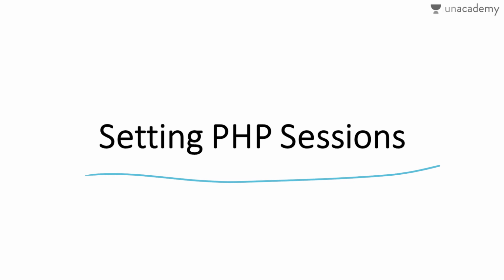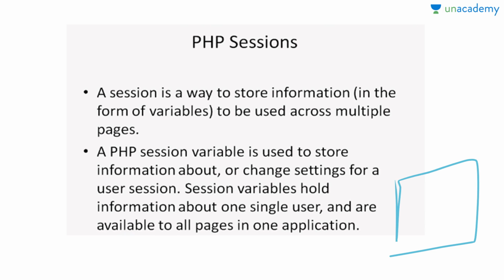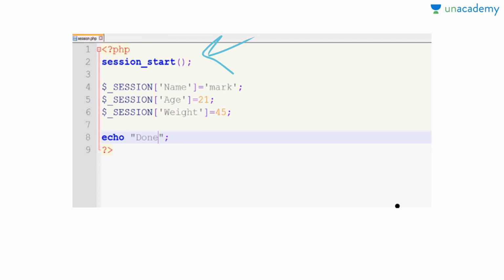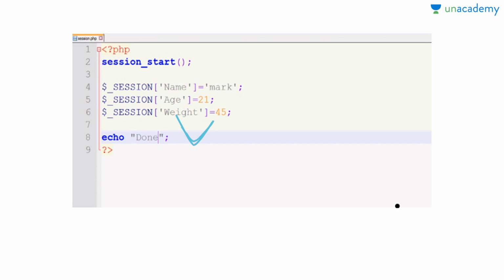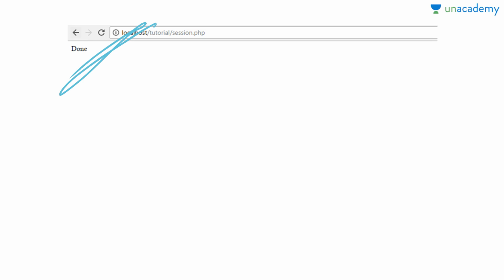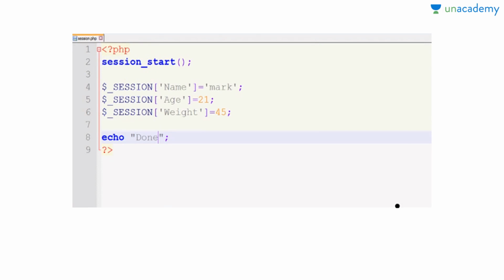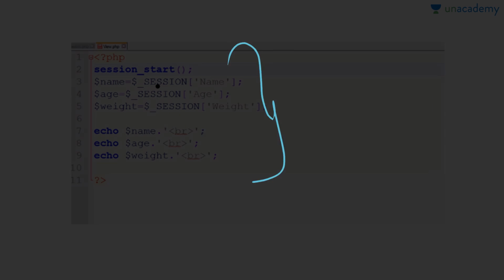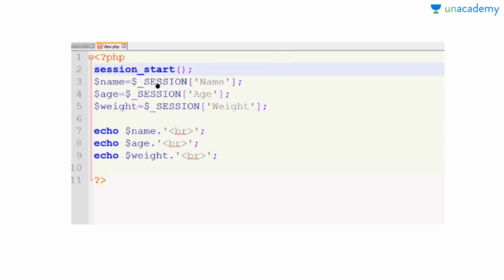PHP for Beginners - PHP Session and Setting PHP Sessions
In this video we will be discussing what are PHP Sessions and it will make you understand how to set PHP Sessions. In this lesson Sanchit will discuss concepts of PHP sessions, ccokies etc. and you will be creating your first MYSQL database by the end of this course.

You can watch the full list of courses and start discussions with the educator